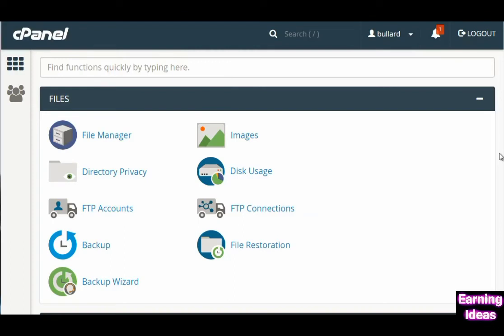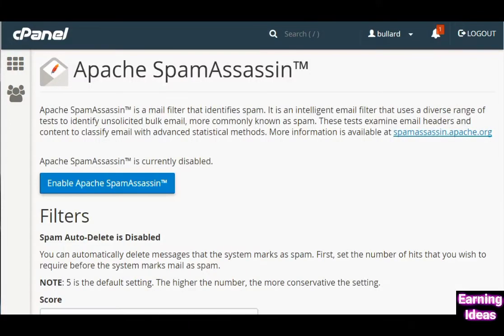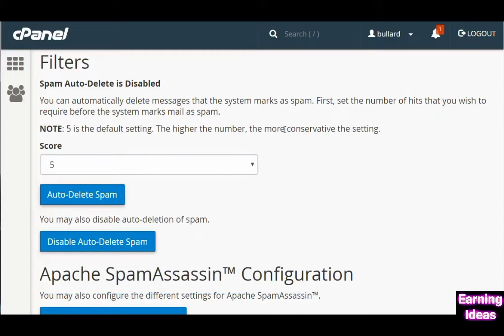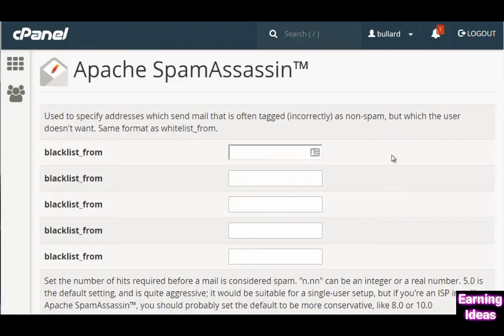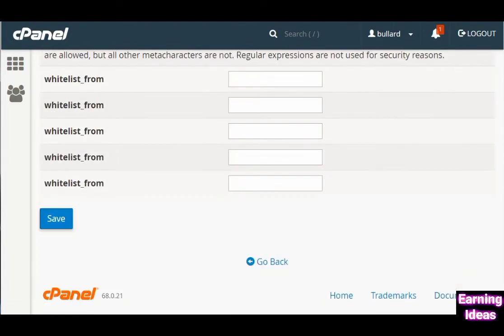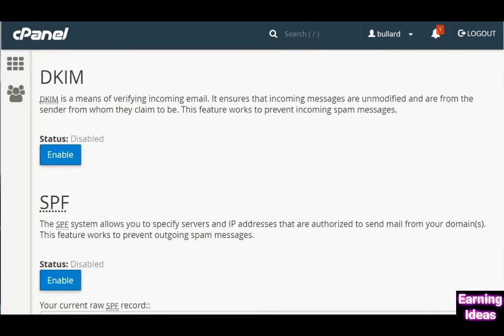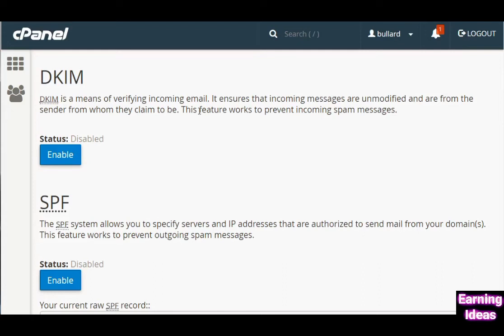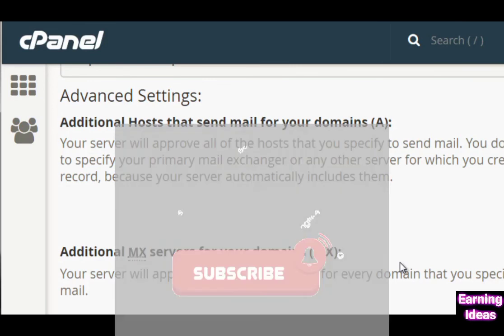What is C Panel?../Email authentication/video -8th/See all videos series 1-9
What is C Panel?../Email authentication
/video -8th/See all videos series 1-9

Thankyou!!. 🙏🙏✌️✌️🤘🤘

cpanel reset,
cpanel website,
cpanel access,
cpanel file manager,
cpanel account registration,
cpanel access for developer,
cpanel autossl not working,
cpanel account,
cpanel email not receiving,
cpanel explained

C Panel
Video 1st:-What is Cpanel
Video 2nd:-How to use the video tutorial feature
Video 3rd:- to create & insert Data into my SEO Database
Video 4th:- How to use awstate and apply it to your business
Video 5th:- What is softaculous and How to use it.
Video 7th:- How to use file manager effectively?.
Video 8the:- Email authentication

Earning Ideas
online work
online jobs
online marketing
Digital marketing
Internet marketing
Social media marketing
 Facebook tricks